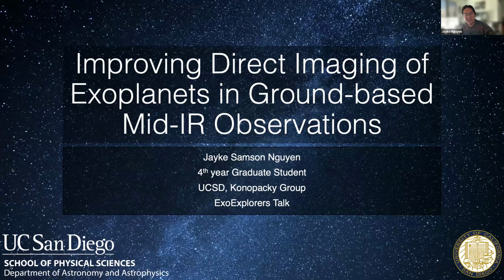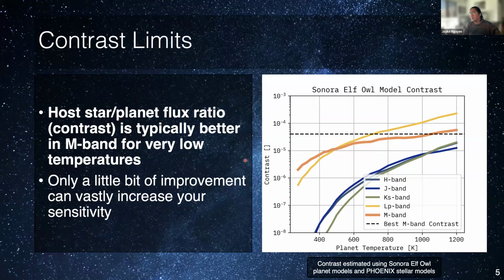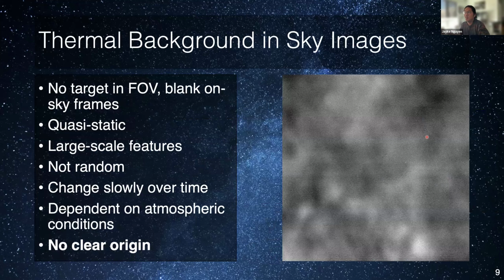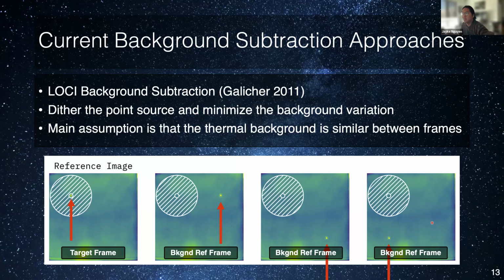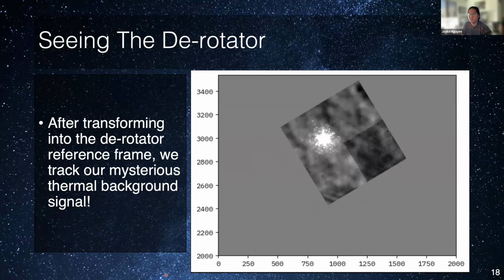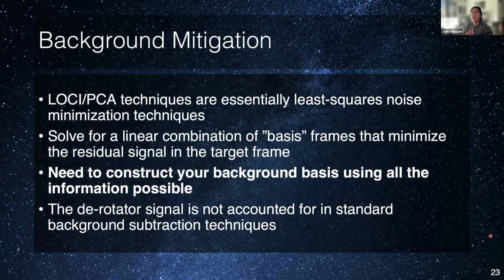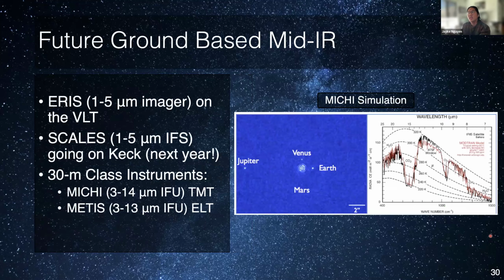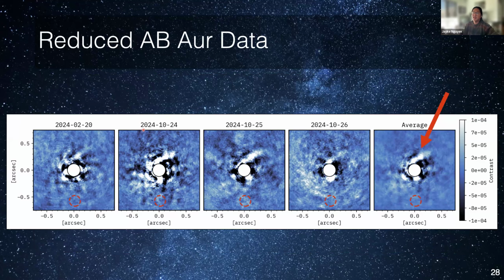2025 Exoplorers: Jayke Nguyen (UCSD) "Improving Direct Imaging of Exoplanets in Mid-IR Observations"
Jayke Nguyen is part of the 2025 NASA ExoExplorers cohort, a program that aims to enable the professional development of graduate students and/or postdocs in exoplanet research (“ExoExplorers”).

The ExoExplorers program, sponsored by NASA’s Exoplanet Exploration Program Office and the ExoPAG Executive Committee, will focus on the professional development of ~10 graduate student and/or postdoc researchers (“ExoExplorers”) at US and international institutions. Each member of the cohort will be featured in a webinar that will be live-streamed to the exoplanet community, helping to increase their visibility within the field and build internal and external research networks. The cohort will also learn from the experiences of established exoplanet researchers and engineers in the field (“ExoGuides”) via a combination of tailored presentations and small group discussions.

Talk title: Improving Direct Imaging of Exoplanets in Ground-based Mid-IR Observations
Abstract: Mid-IR wavelengths are of particular interest to exoplanet science due to the fact they access the strongly-absorbing and well-understood CO ro-vibronic mode at ~4.6 microns. However, a significant source of uncertainty at mid-IR wavelengths is the thermal background present in ground-based observations. This background comes from blackbody radiation in the atmosphere and telescope and is therefore dependent on instrument design and atmospheric conditions. When performing imaging observations, this background manifests as a slowly varying inhomogeneous signal throughout the image, underlying our data. Using an M-band direct imaging observing sequence on NIRC2, we evaluate the thermal background of the Keck II telescope. The usage of 10-m class ground-based telescopes such as Keck are necessary since we typically require high angular resolution to image close-in exoplanets. Photometry at mid-IR can greatly constrain atmospheric models but existing data is usually scarce or has significant error bars due to the difficulty of subtracting the background. This work largely aims to improve photometric error in mid-IR data by reducing systematics. We present results that improve thermal background subtraction by factoring in the systematic background component of the de-rotator. We typically are able to image exoplanets ~12.5 magnitudes fainter than the host star at M-band, and by factoring in the thermal contribution of the de-rotator, we improve our contrast and sensitivity by a factor of ~2-4. Future on-sky and engineering observations using NIRC2 will test new strategies that minimize the telescope contribution to the thermal background and we will further evaluate the thermal background environment of the telescope. Beyond NIRC2, these results also have important implications for the impact of telescope design and how to treat systematics when performing data reduction and analysis.